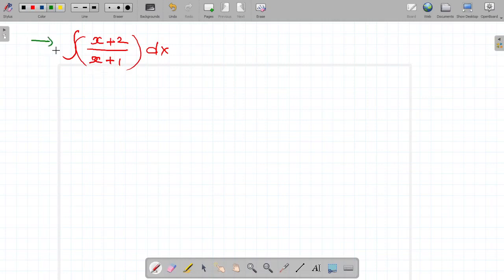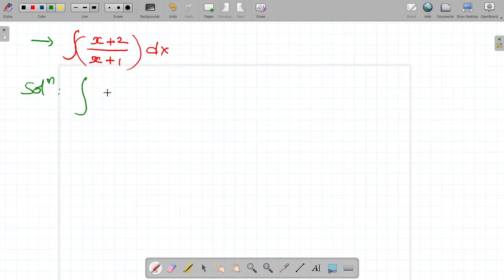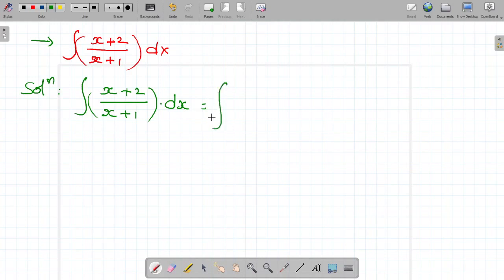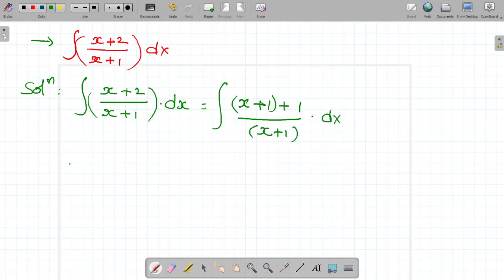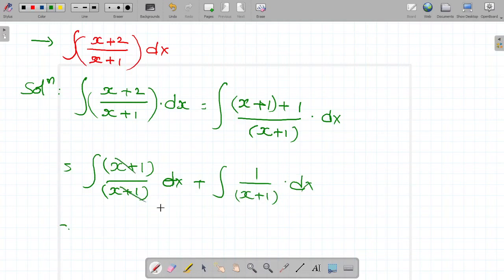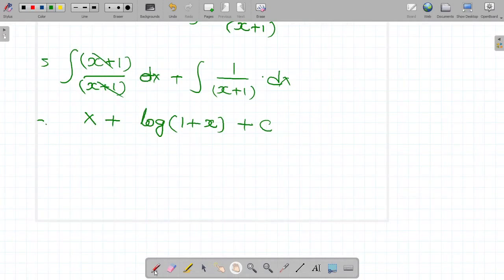Diploma|| Engineering Mathematics-2|| Integration|| M2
Integration chapter-1problem. it was  asked in Ecet  exam